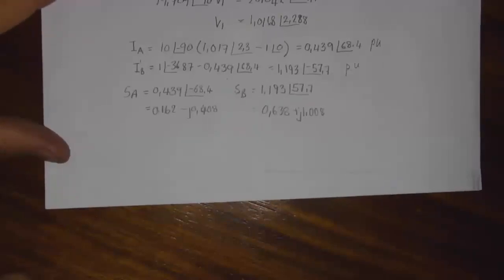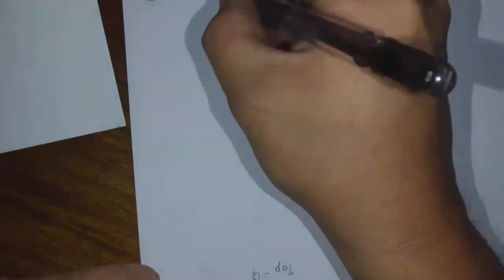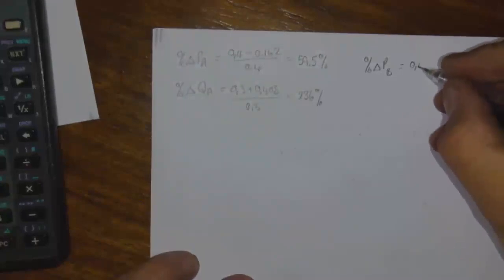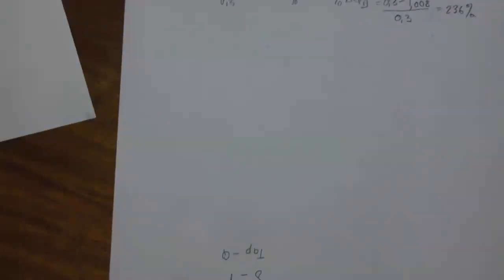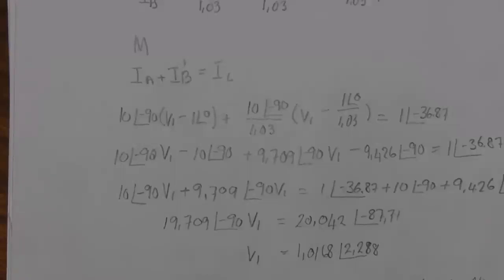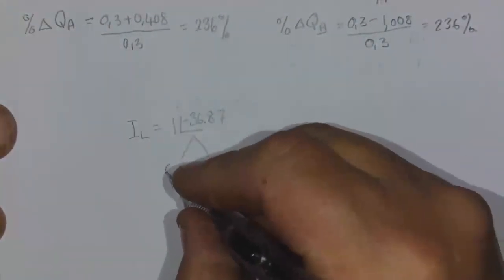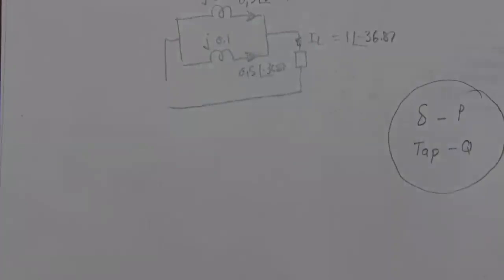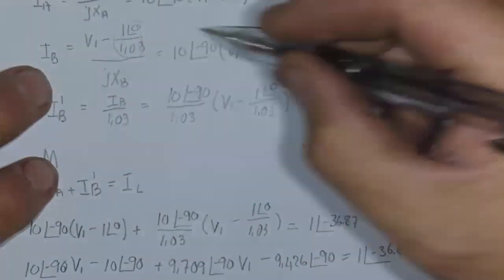Transformers in parallel part 2